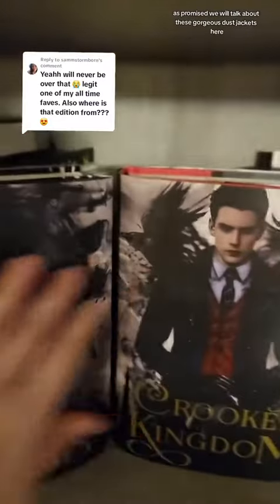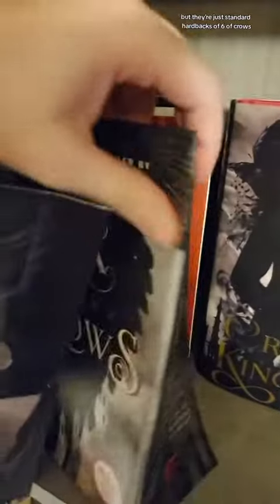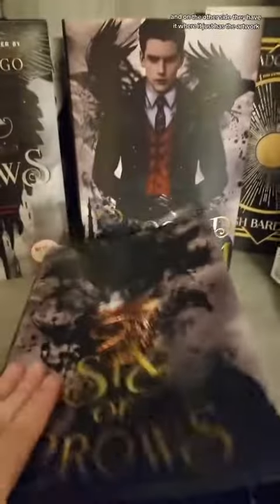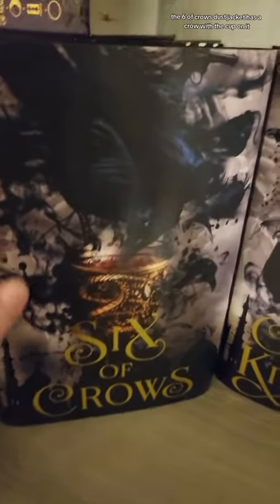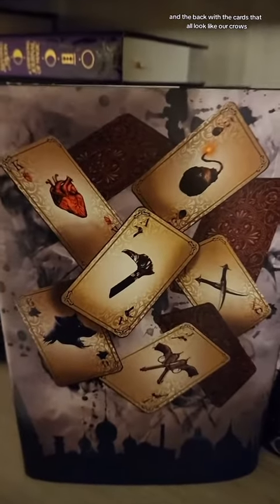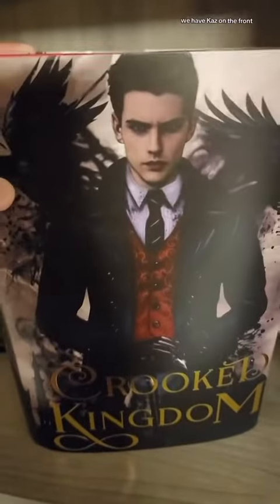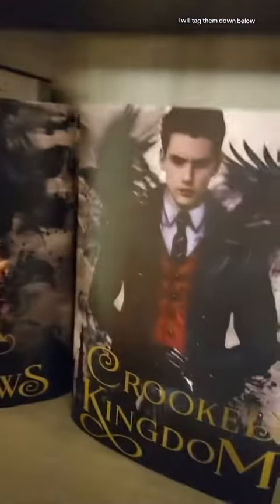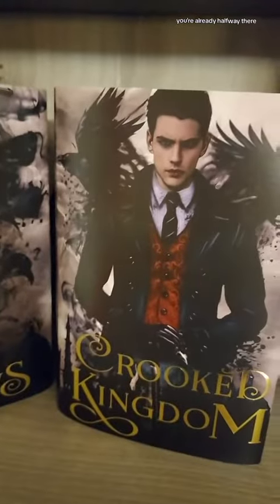Six of Crows CUSTOM dust jackets ✨️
These were purchased from the shop @booksknownoage on Instagram / Tiktok!